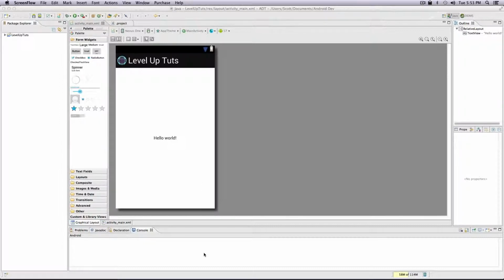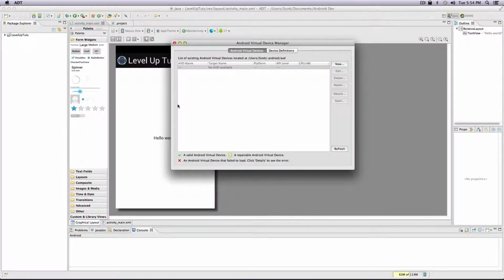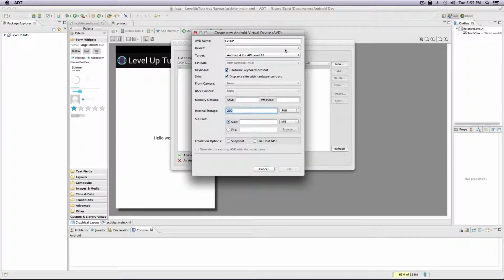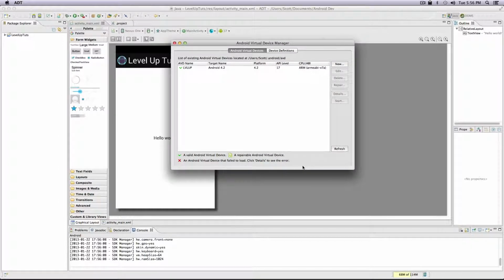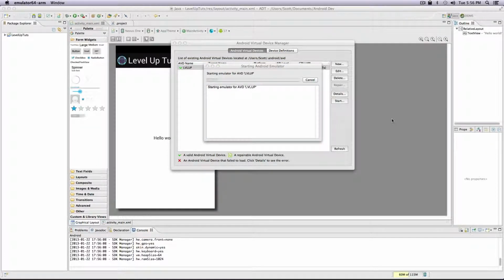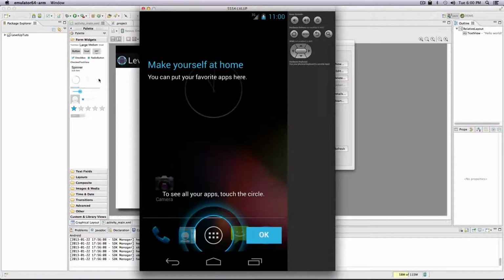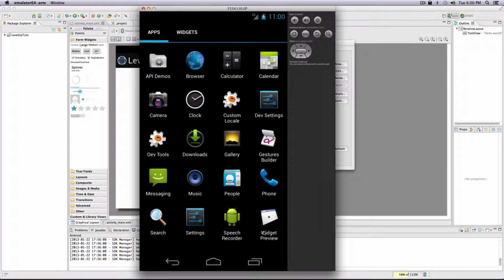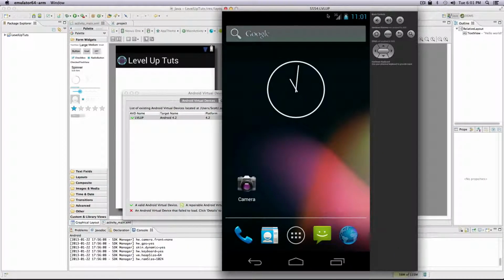Android Admob Studio Eclipse 2014 Development Tutorials #3